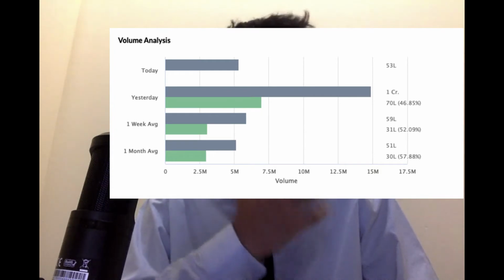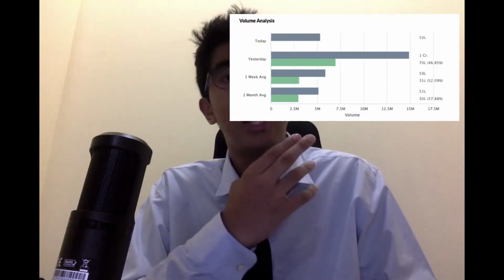Fundamental Analysis & Dividends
Hello! I am Samarth Parakh, a grade 10 student from Neev Academy. This is the 3rd video of the 4 videos I made for a personal project. This video is all about Fundamental Analysis and Dividends. Thank You for your support.